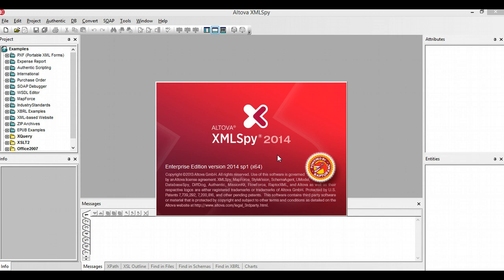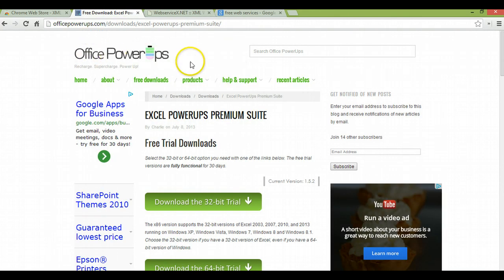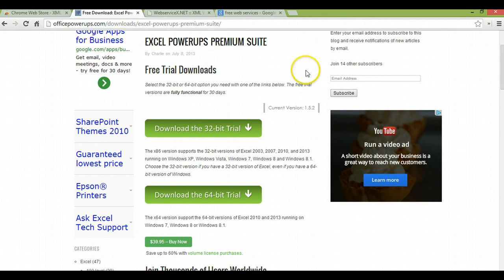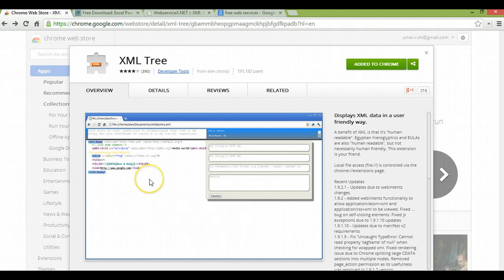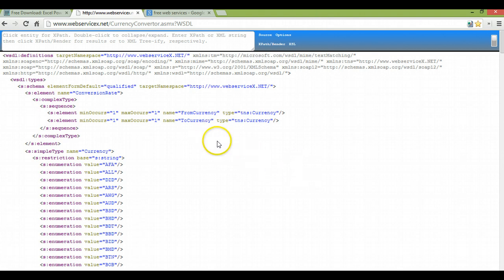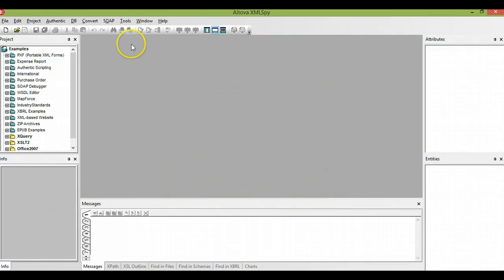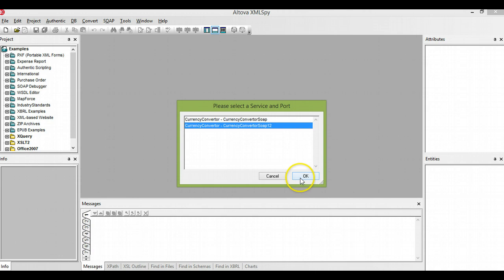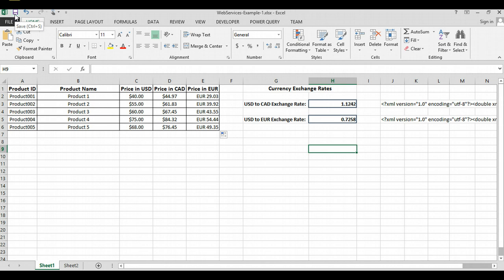Consuming XML Web Services : Walkthrough Tutorial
This is a walkthrough tutorial demonstrating a simple example of consuming xml-based web services. The tutorial shows how to utilize a simple currency exchange web service offered by WebServiceX.net .

Software featured in this tutorial includes Altova XMLSpy (as a standalone web services requestor agent), and MS Excel (the webservice will be integrated with a spreadsheet).

Required Software:
Altova XMLSpy
MS Excel 2013 (alternatively, the Office PowerUps add-in for Excel 2010 or 2007)

Optional:
XML Tree Extension for Chrome